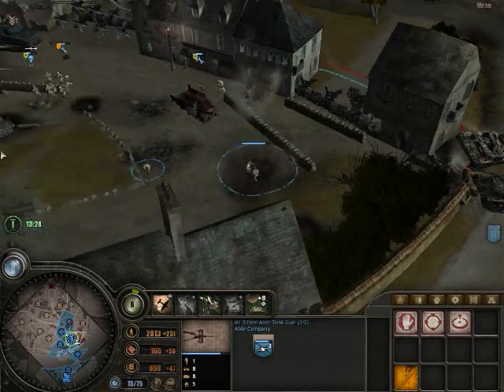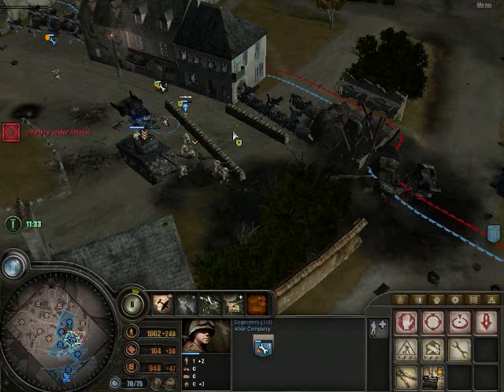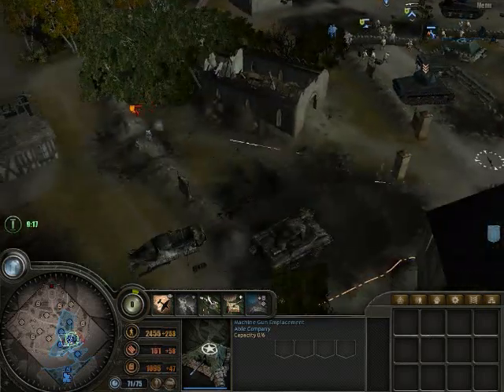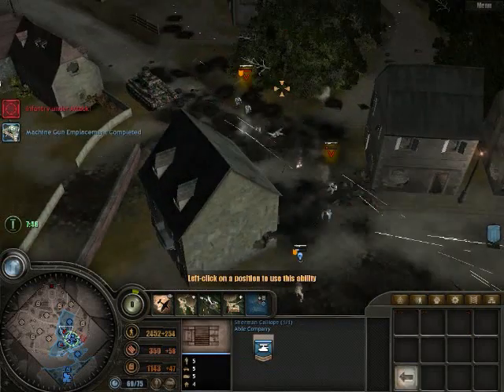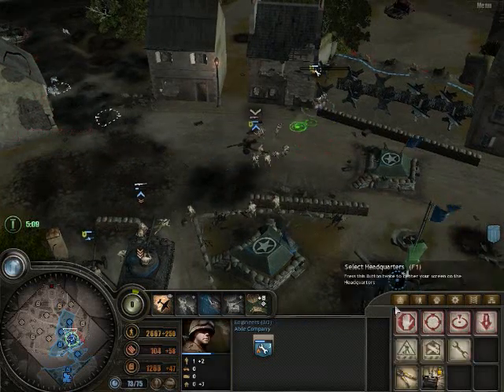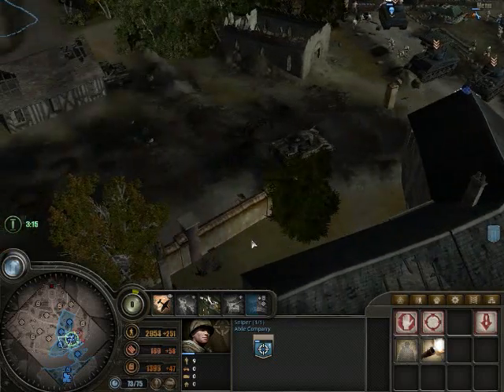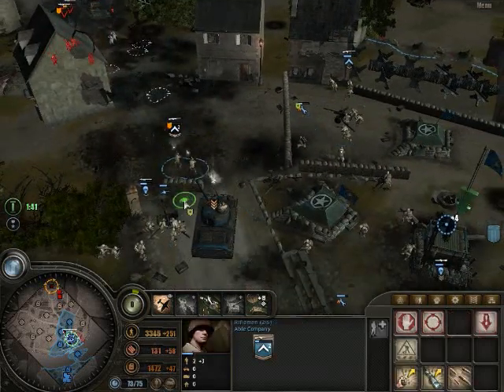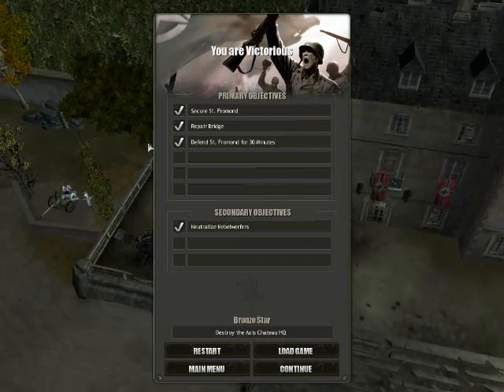Let's Play Company of Heroes Episode 8: You don't fuck with the Cantaloupe of Death Part 4/4